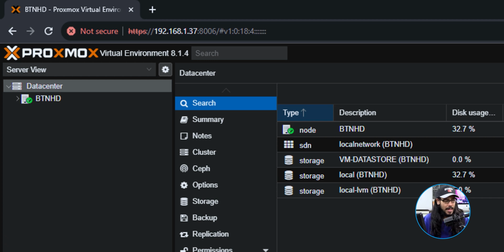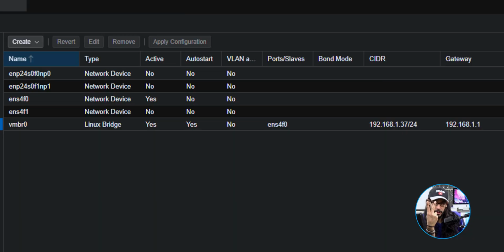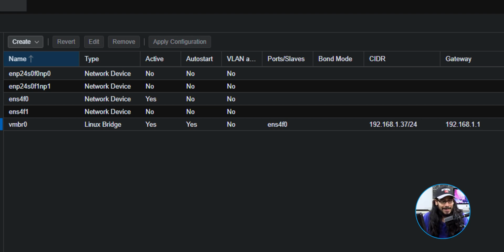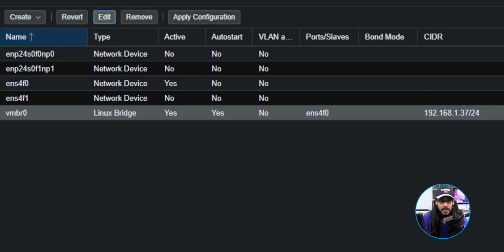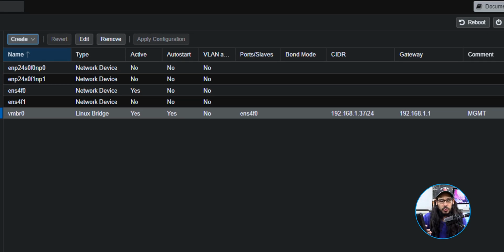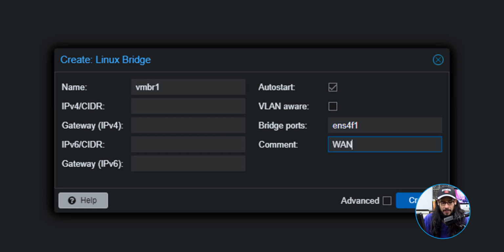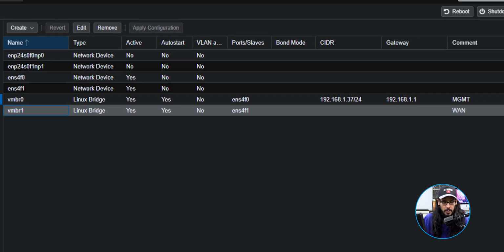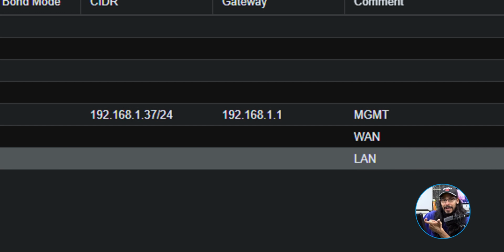pfSense on Proxmox: Network Setup Guide – Part 1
In this video, we begin Part 1 on configuring your Proxmox VE environment for a pfSense installation. Learn how to set up virtual Linux bridges and prepare your Proxmox server for pfSense. Whether you're creating a home lab or planning a production setup, this tutorial will get you started right.

Chapters
0:01 Introduction
0:26 Logo Introduction
0:29 Log into Proxmox
0:52 Network section of Proxmox
1:59 Tag Management Network Card
2:53 Create WAN Linux Bridge
3:43 Create LAN Linux Bridge
4:19 Conclusion